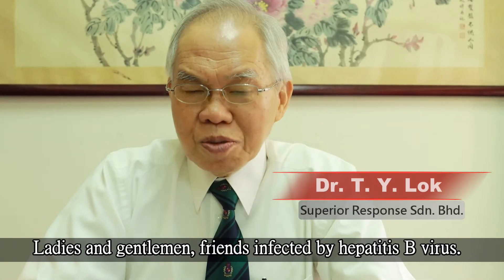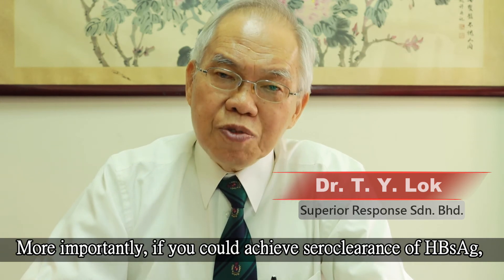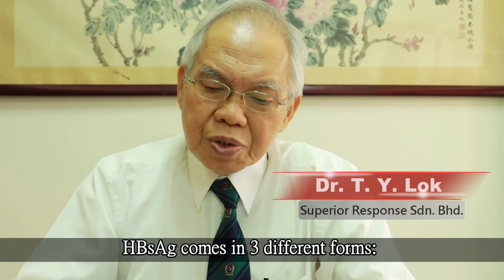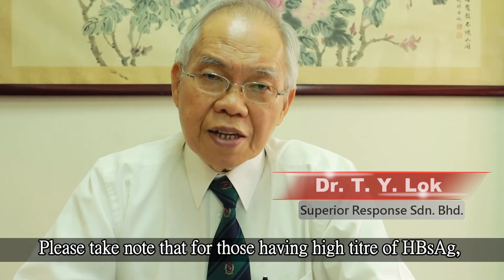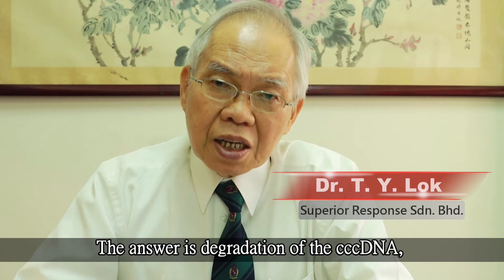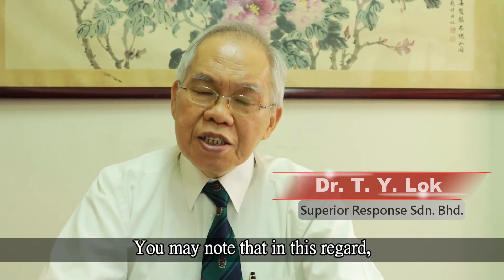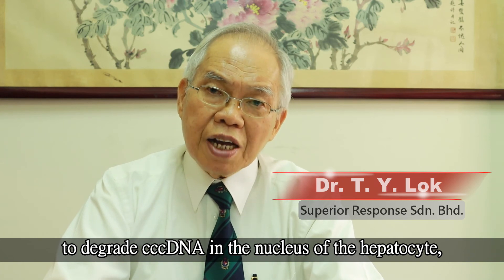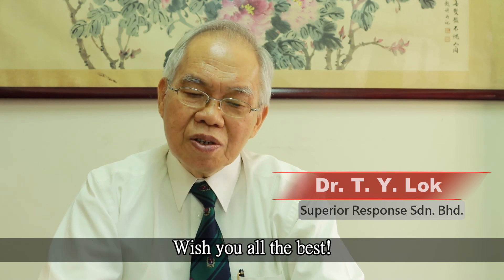Seroclearance of HBsAg is a dream come true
Long term treatment, sometimes life-long, is needed for chronic hepatitis B infection. It is nightmarish to the patients. Where is the solution?

Dr. T. Y. Lok's first review article "Retrospective Analysis of Traditional Chinese Medicine Treating Chronic Hepatitis B and Clinical Statistics" :

Dr. T. Y. Lok's second artical "Induction of Endogenous Cytokines by Traditional Chinese Medicine Leading to Reduction of Serum HBsAg Levels" :